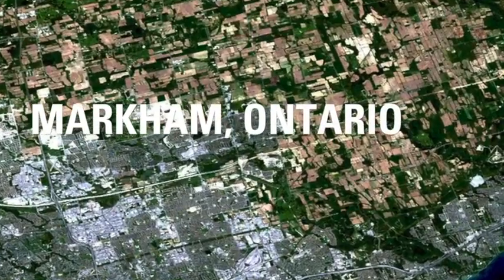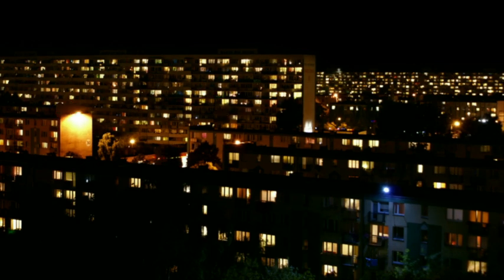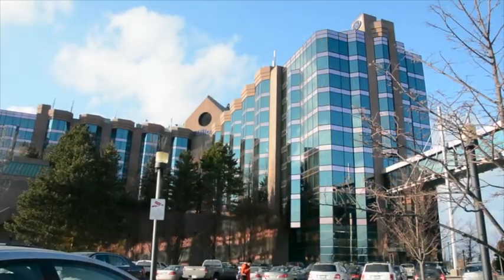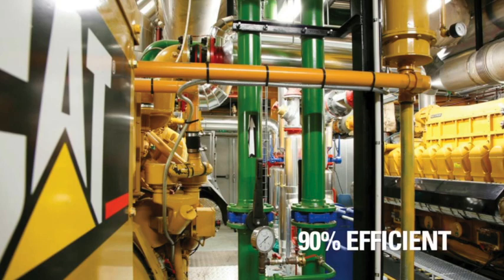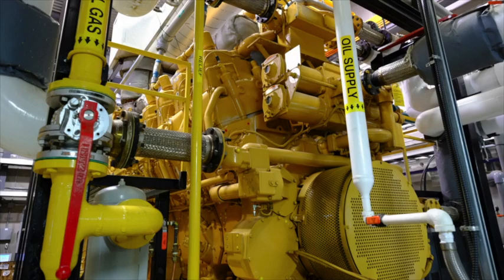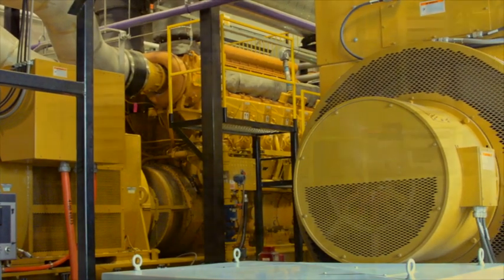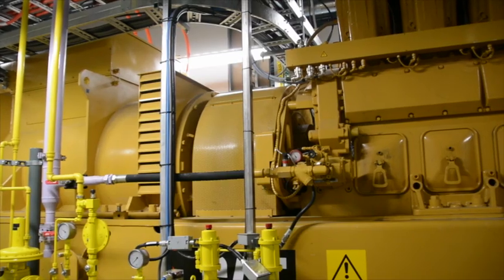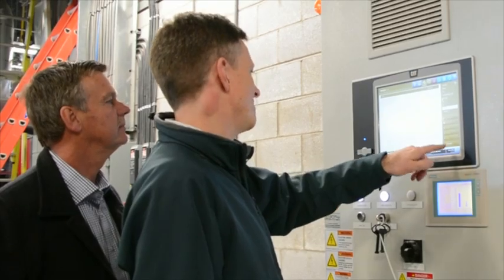Caterpillar delivers cogeneration plant to Ontario district energy operator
Using the new CG260 Series of gas generator sets, Caterpillar, in collaboration with local Caterpillar dealer, Toromont Power Systems, delivers 7 megawatts (MW) of new combined cooling, heat, and power capacity to the city of Markham, Ontario Canada and municipal energy company, Markham District Energy.